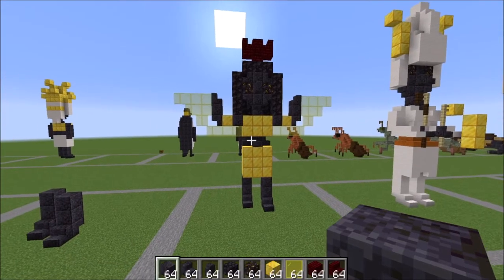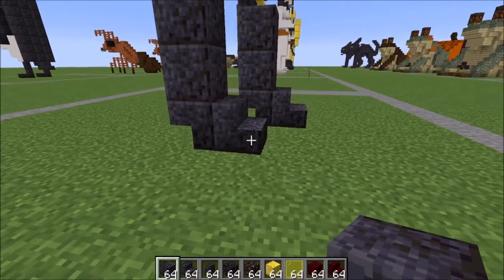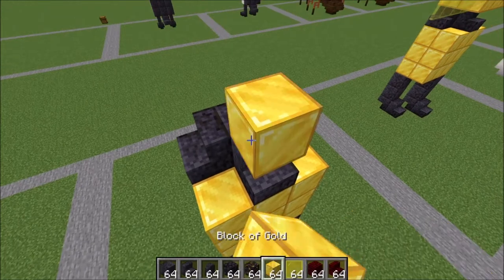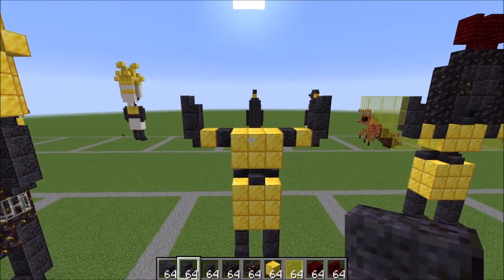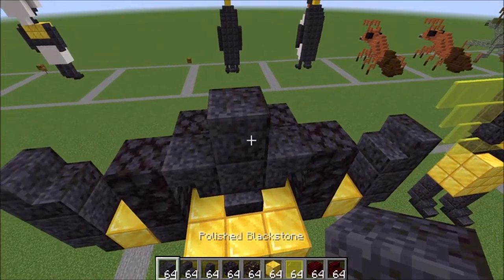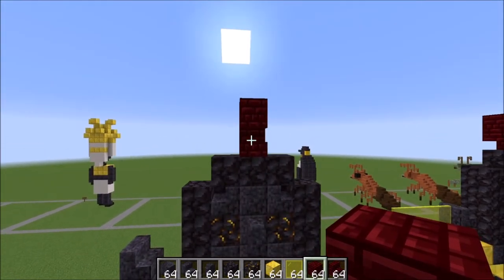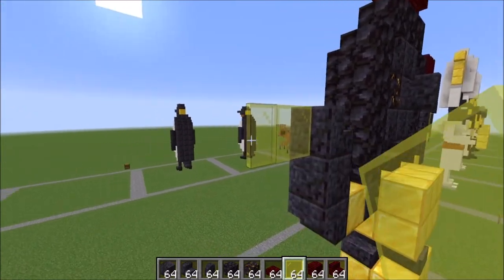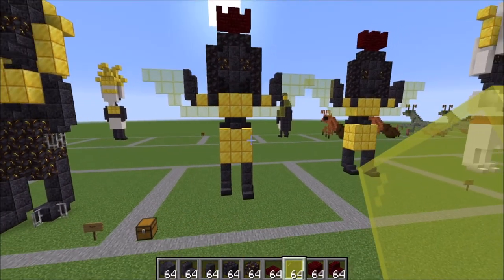Tutorial: Isis (Egyptian Series)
In this Minecraft Tutorial I show you how to build an Isis Statue. This is part of the Egyptian Series.